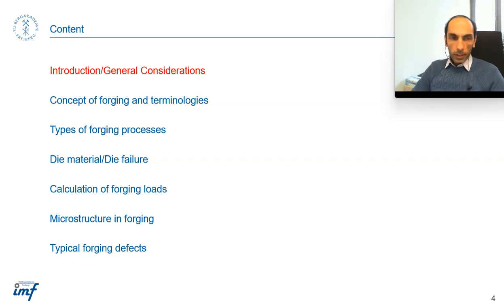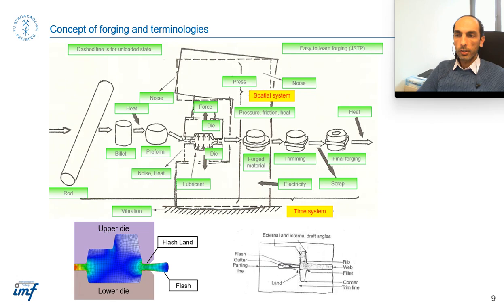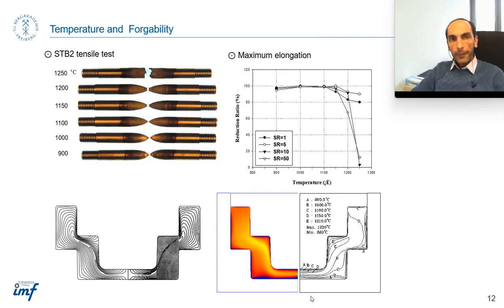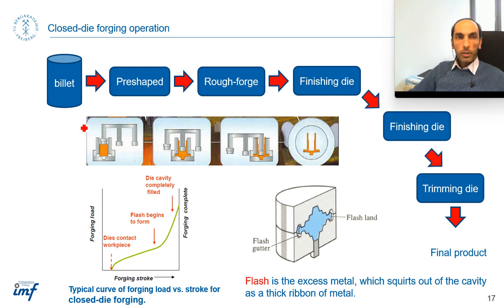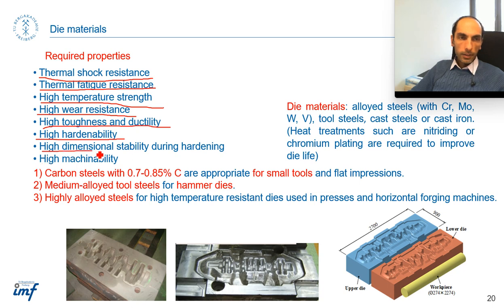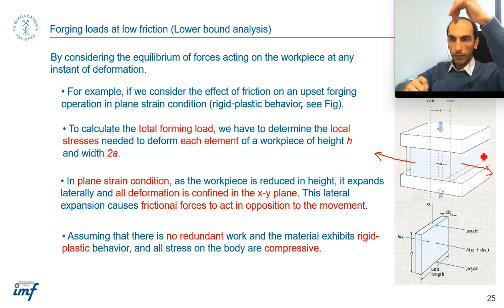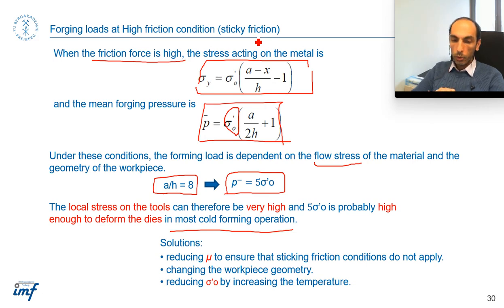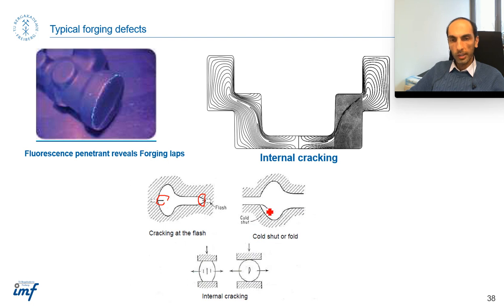Lecture 10 : Modeling of Forging prcess